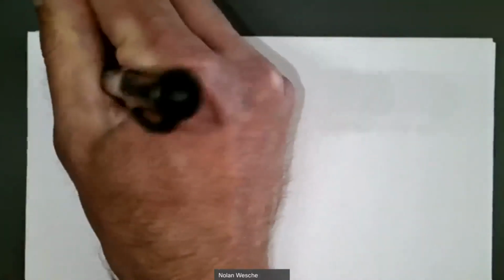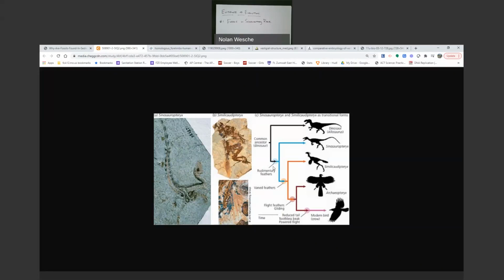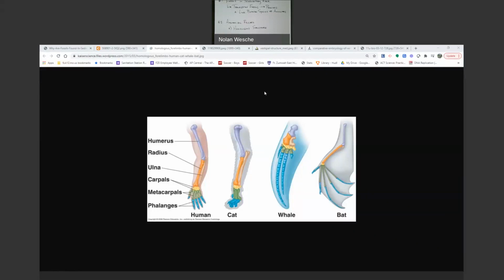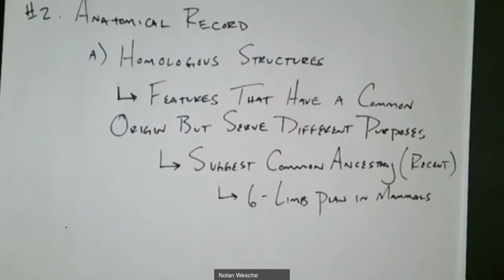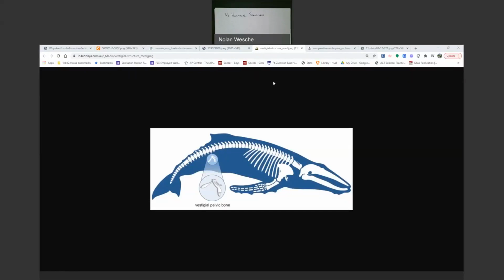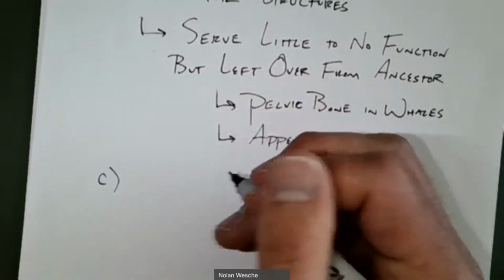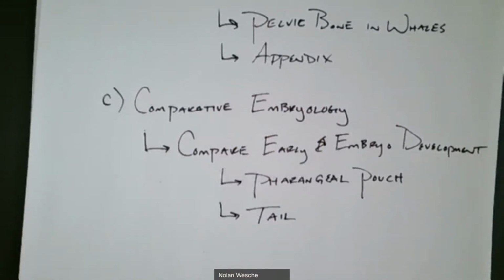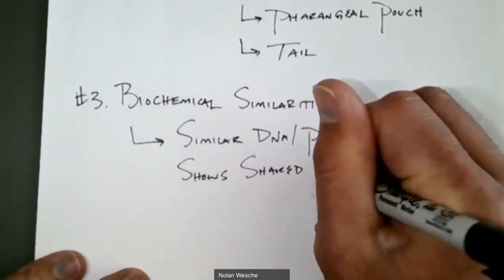Evidence of Evolution